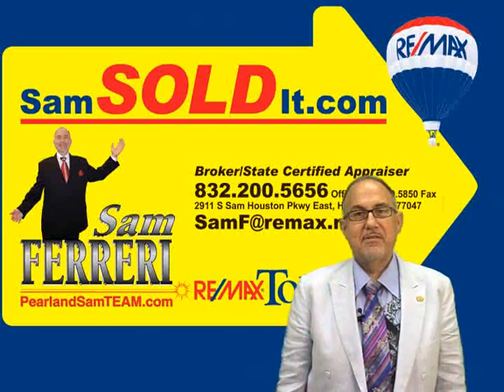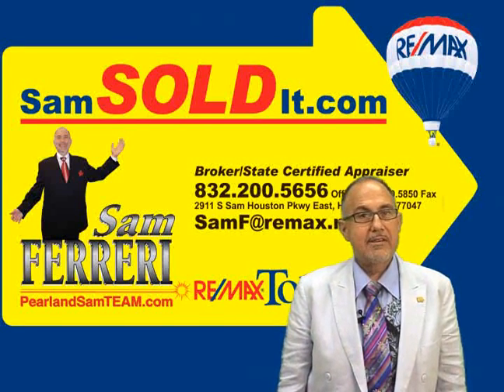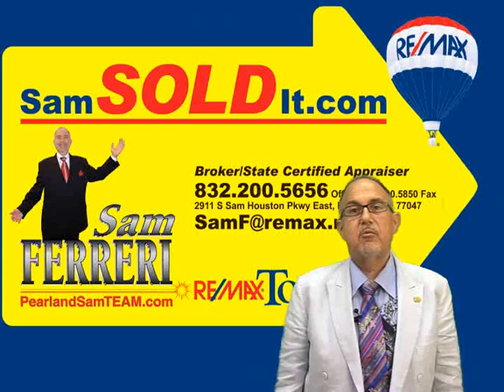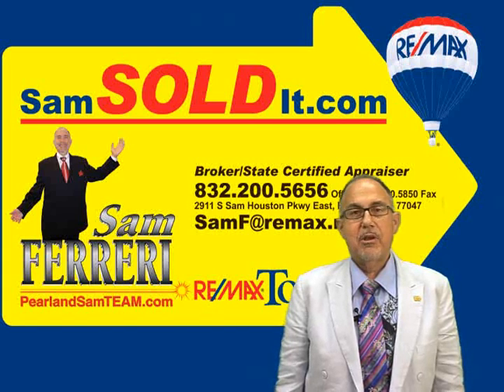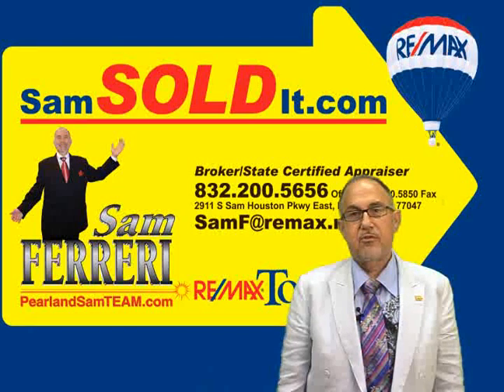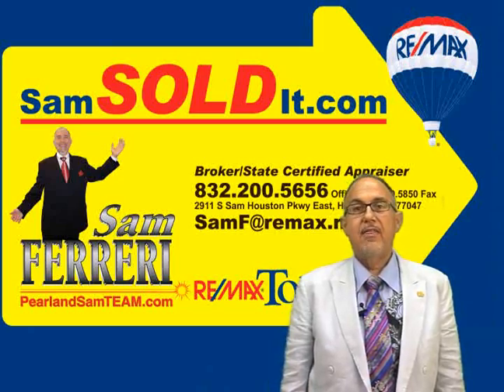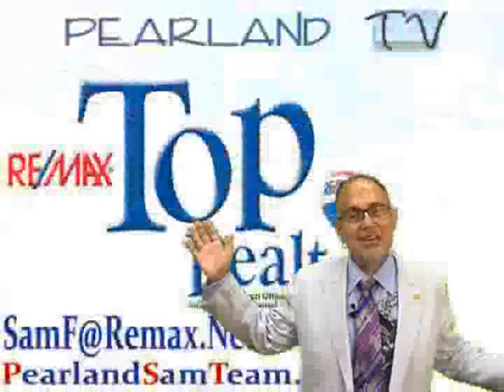1039 Sussex Tr Pearland, TX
1039 Sussex Tr is single family home with 3 bed 2 Full and 0 Half Bath(s) bath 2 garage in the Southdown subdivision. It has 1910 sq ft and the lot size is 7016 sq ft. The year built is 1999.  It is listed at $157500.  for more detail